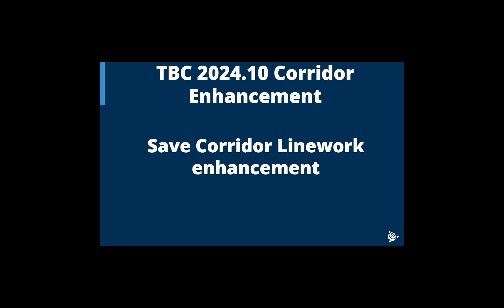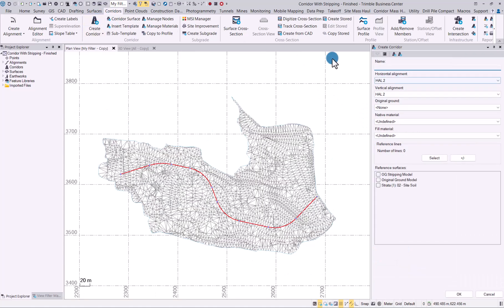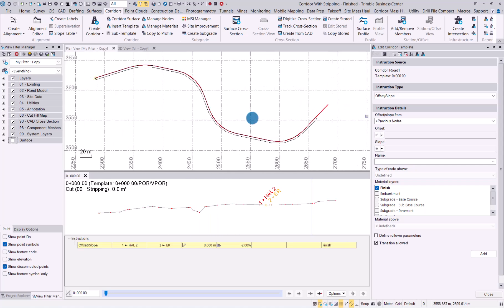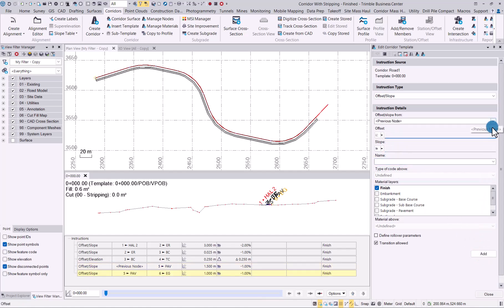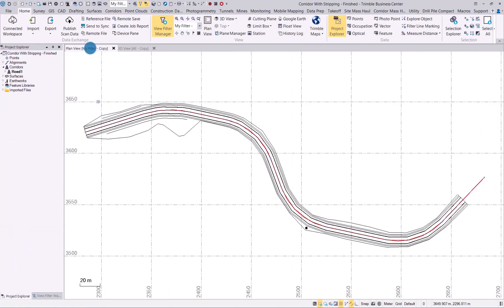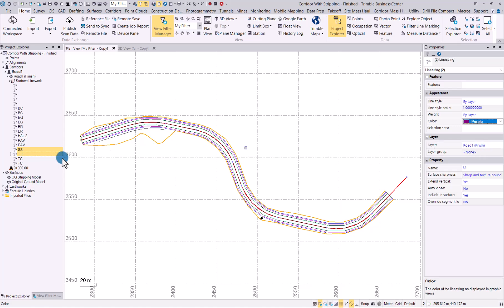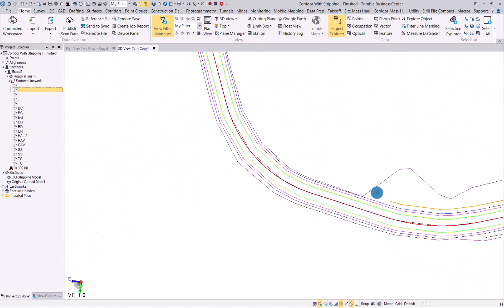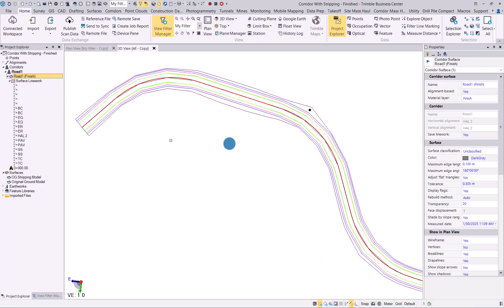TBC 2024.10 Save Corridor Linework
This video highlights the new “Save Corridor Linework" enhancement in TBC. This is always set to Yes and will automatically save corridor breaklines as linestrings (and a separate node under the corridor surface in the Project Explorer) when you create a corridor surface. Use the Save linework property of a corridor surface to extract linework (as linestrings) from the surface and generate a linework object in the Project Explorer so you can send it to the field as a design map. If you delete the linework object, the property is set back to No. A corridor surface linework object can be shared in a project link file (VCL) that includes the corridor surface. Need demo datasets?
For questions, contact your local Trimble representatives and distributors.